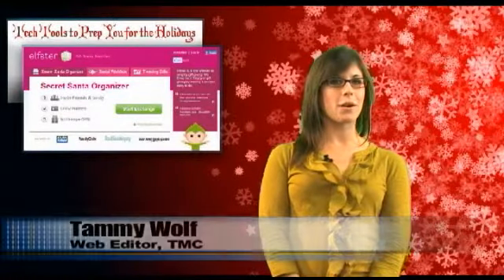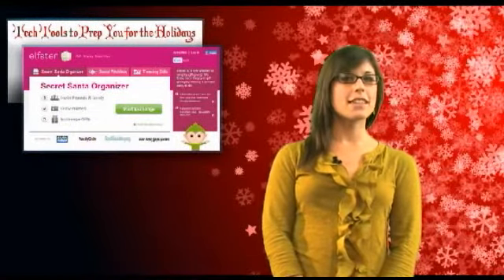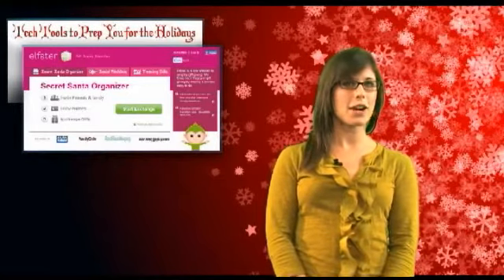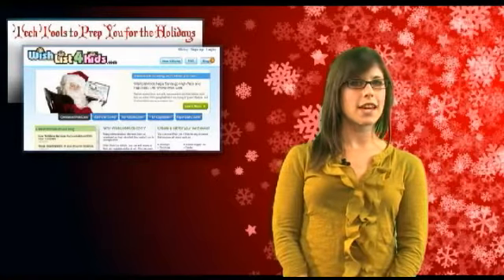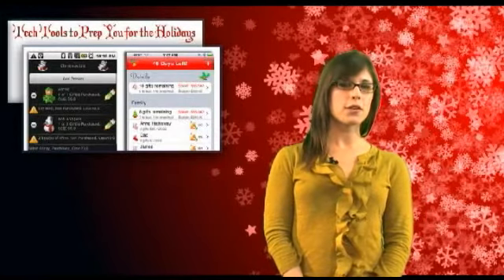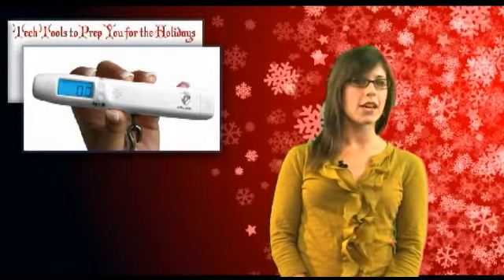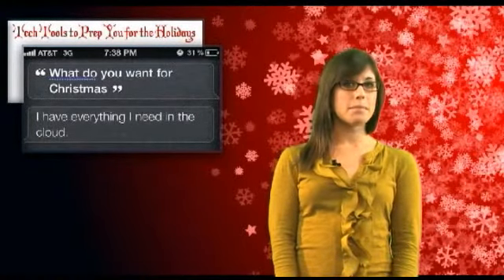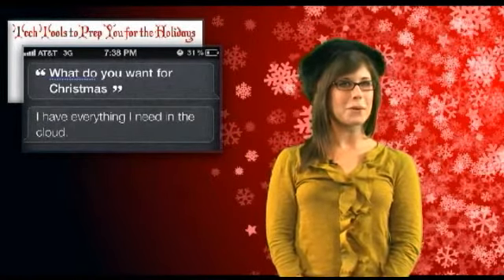Holiday Apps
Tammy Wolf gives the rundown on apps that will save you time and money this Holiday season. - Dec 12, 2011